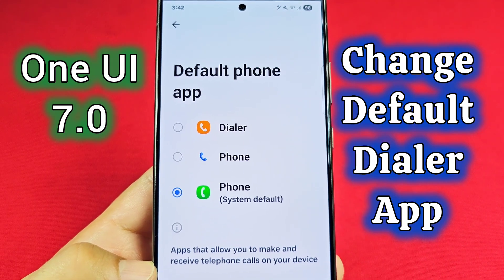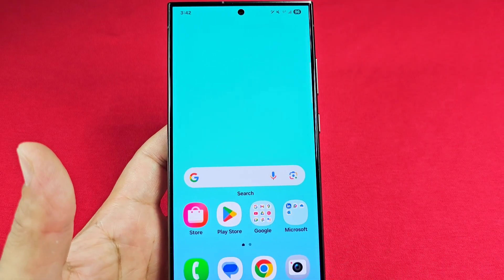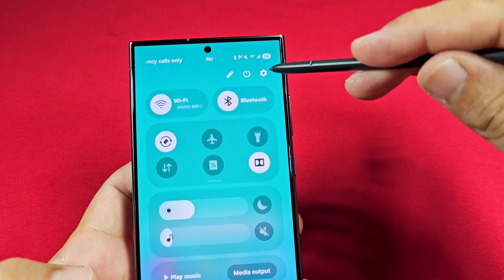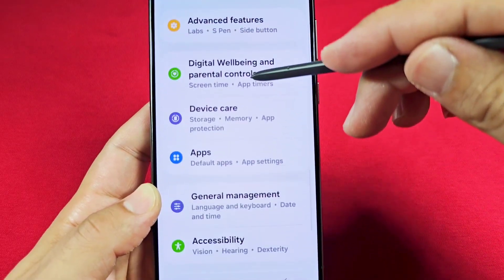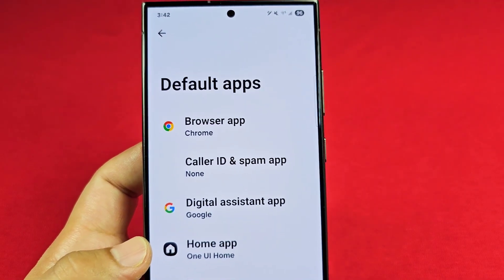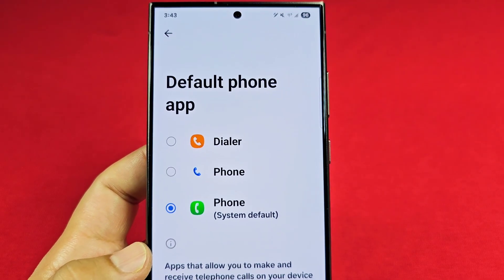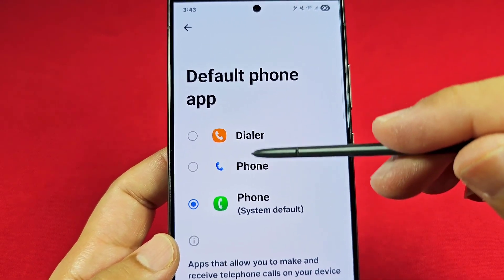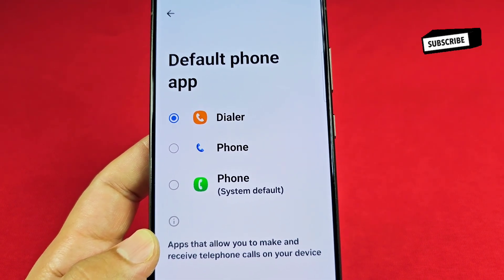How to change default dialer app One UI 7.0 Samsung Galaxy phone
you can get more free dialer apps from Google Play Store and compatible ones will appear in the default section to choose from.